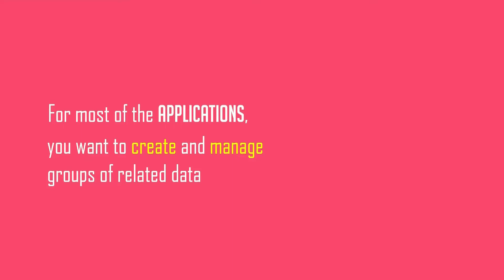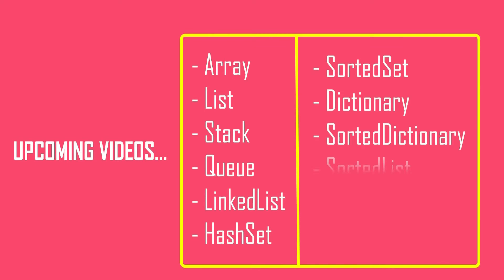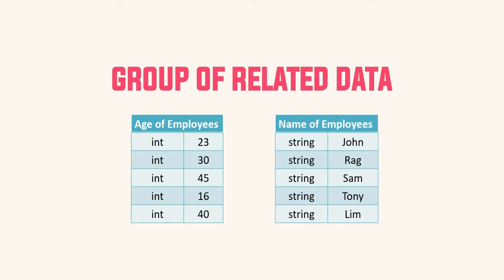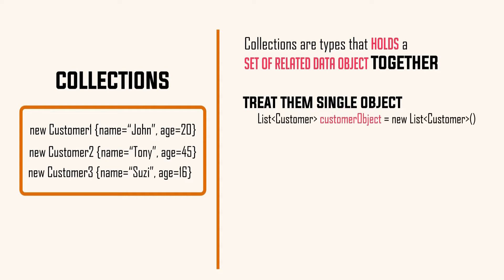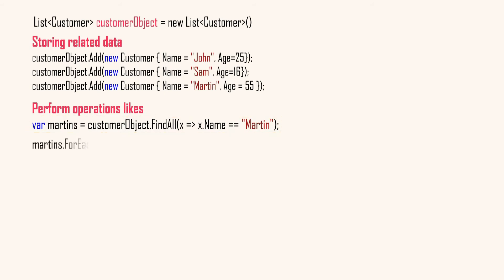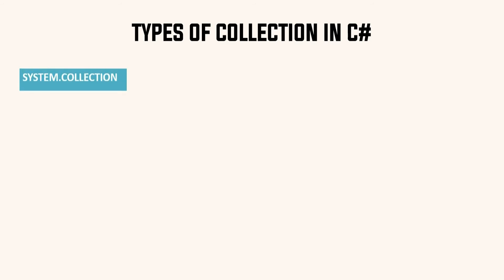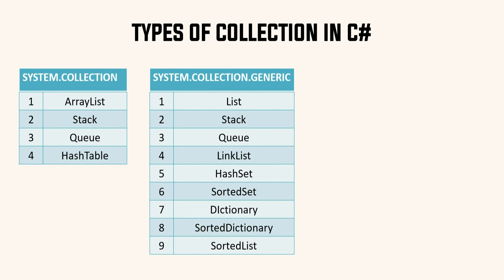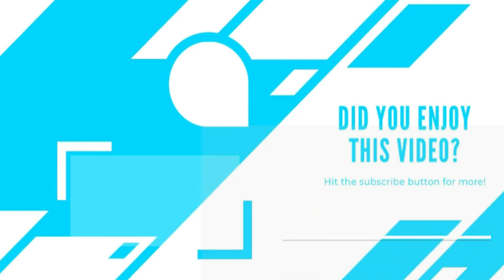Collections in C# | What are Collection in C# | Part 1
Collection classes in C# are specialized classes for data storage and retrieval. This video explain what are collections in c# and why do we need C# collections.